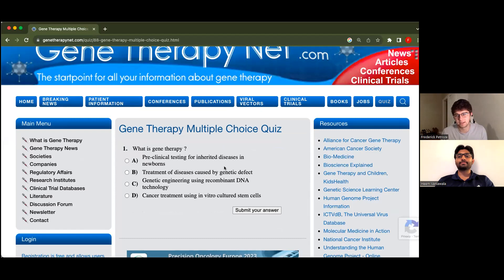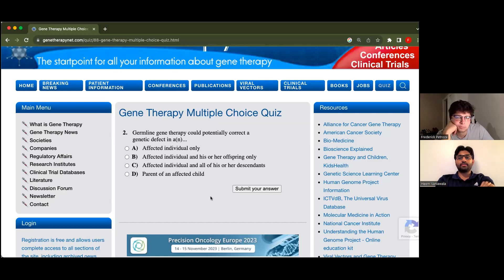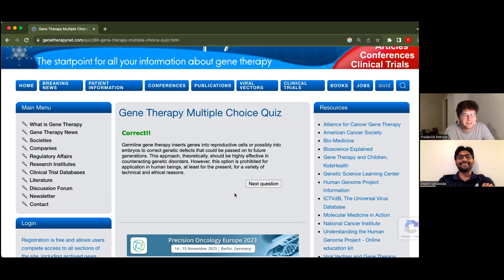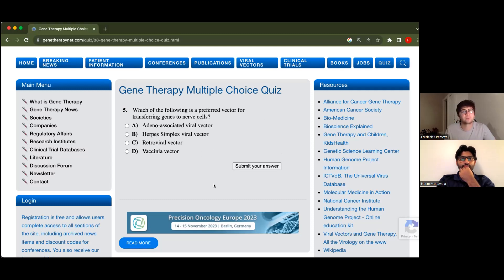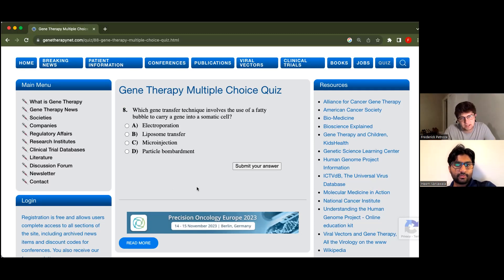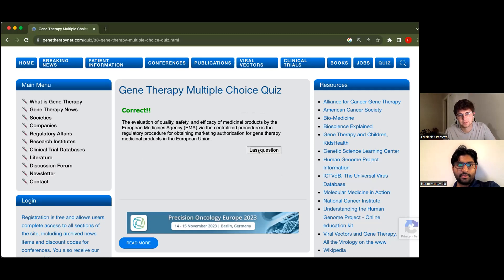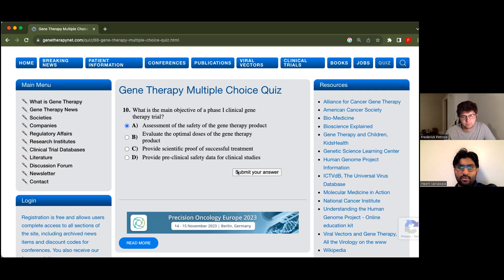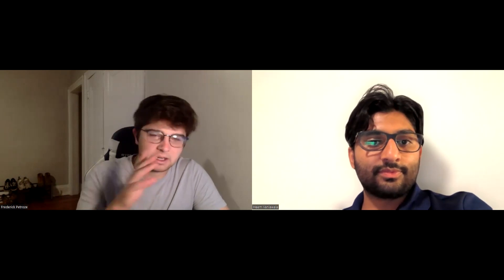Episode 42: Gene Therapy Quiz! (PT 2)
This week, Heem and Nick work together to ace the intermediate gene therapy quiz!

In Regenerative Medicine, gene therapy is a huge part of the industry. There have been several instances in which gene therapy has proved very effective, and also other cases in which gene therapy did not turn out so well.

This quiz does a good job in covering what gene therapy is, when it was first used, and how it works!

(we played the intermediate level in this episode, but will try the hard level in a coming episode!)